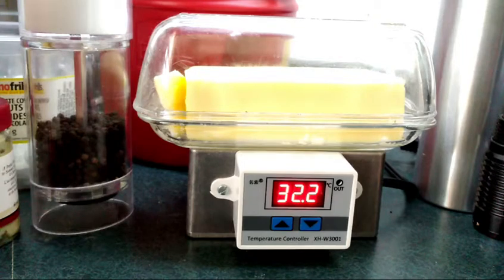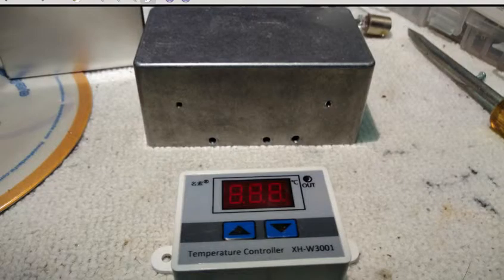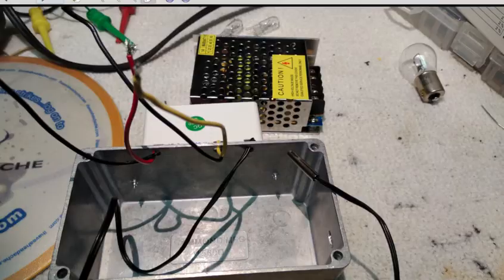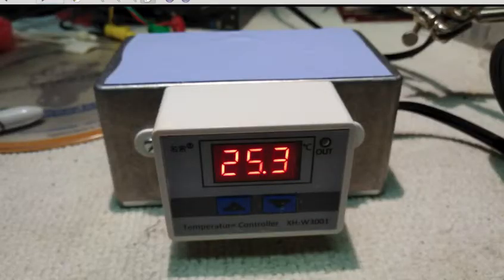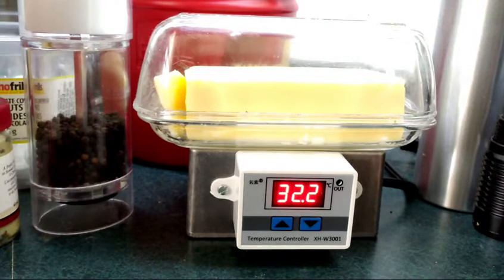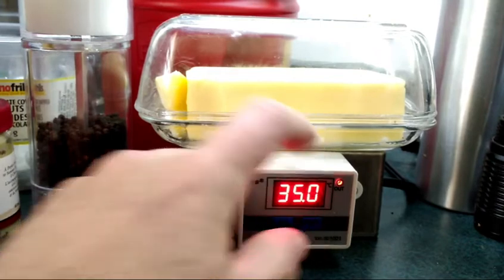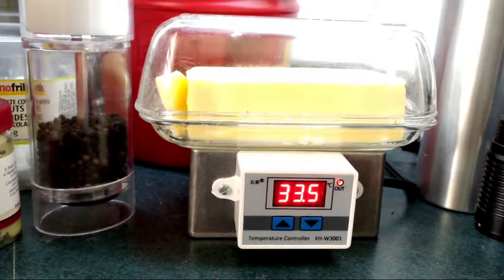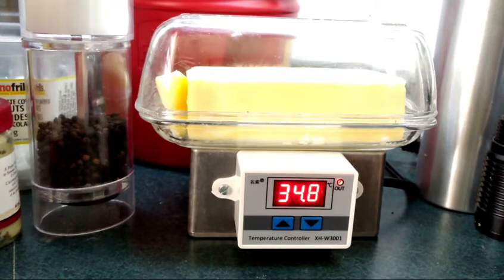DIY Temperature Controlled Heated Butter Dish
A do it yourself heated butter dish for only a few dollars. I like to keep the house around 17-18C for comfortable sleeping in the winter but this makes the butter a little hard to spread easily. This project took less than an hour to build and it works quite well. The controller is available on the e thingy for about $5 and the 12V 2A switching power supply costs even less. I picked up the aluminium project box at a local Toronto parts supplier called A-1 Electronic Parts, they also sell parts online at (a1parts dot com) and the lamps are just spare auto marker lamps I had laying around. If the lamps burn out from the constant switching I will replace them with resistors of the appropriate value. ( I have replaced the relay with a P channel Mosfet and the lamps with 33Ω 5W resistors)